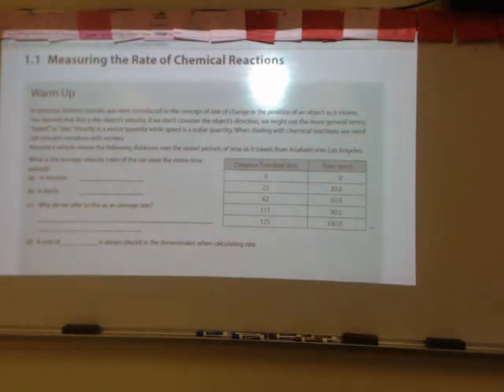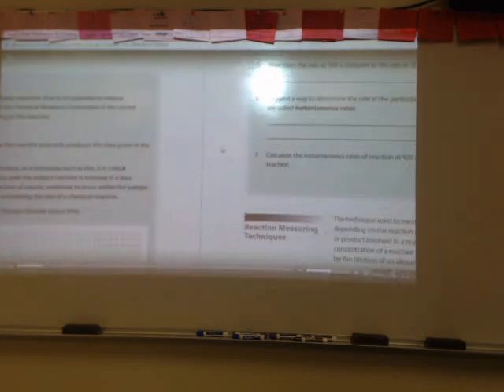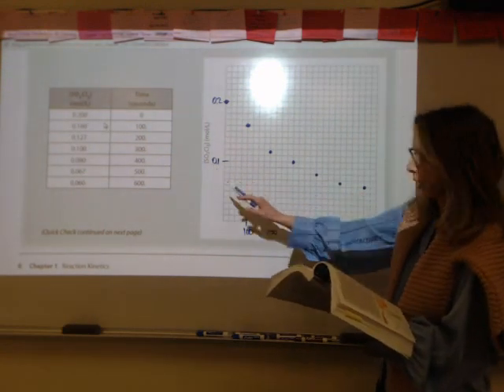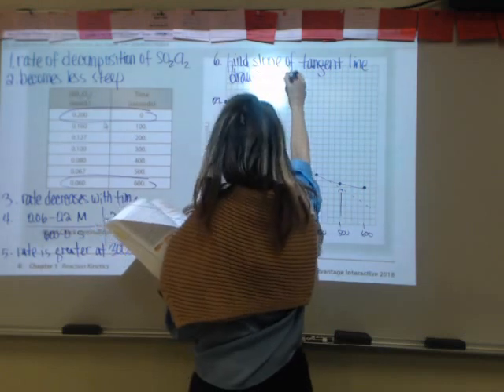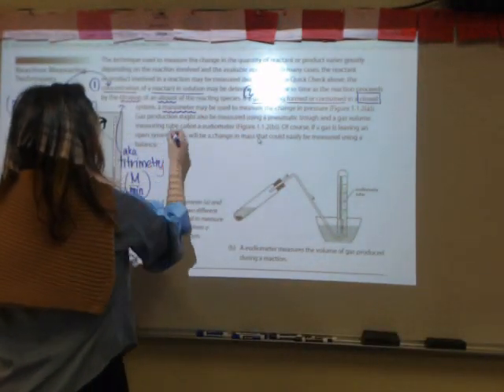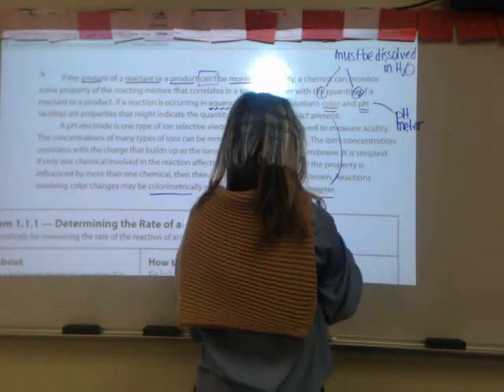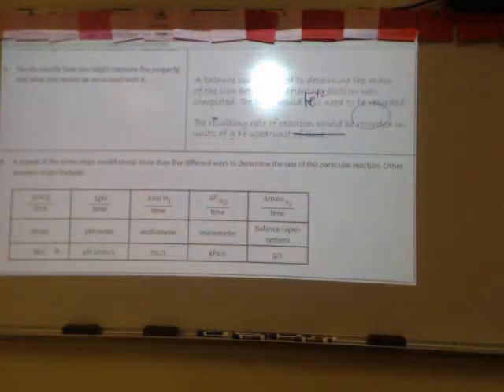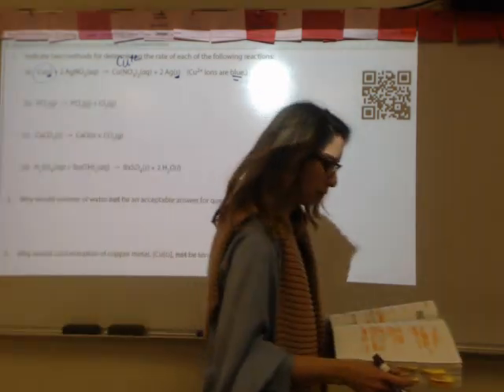2.1 Measuring Rate of Chemical Reactions Video 1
Measuring reaction rate, reaction measuring techniques, determining the rate of a reaction in the laboratory